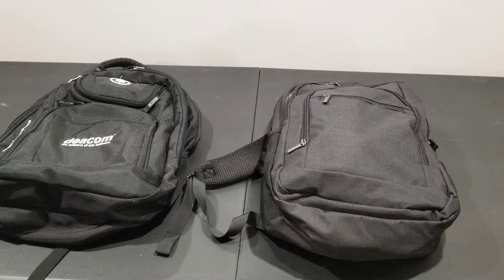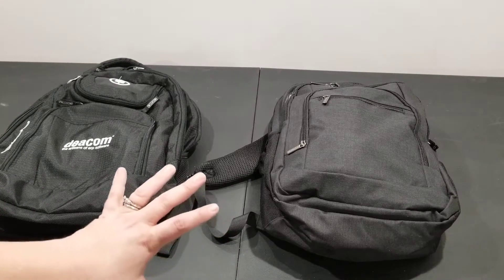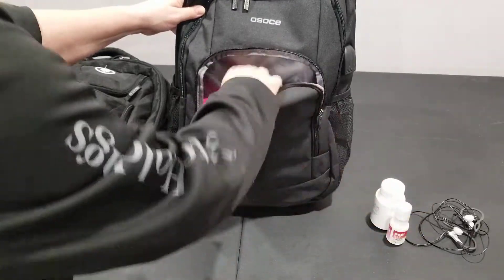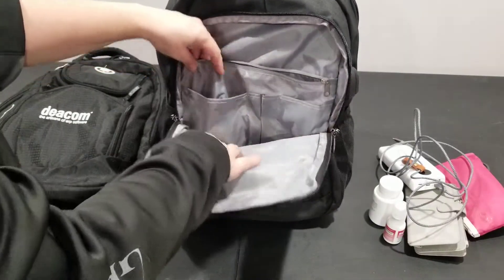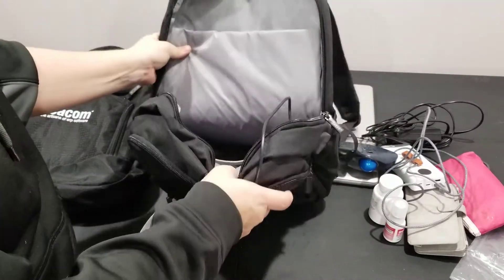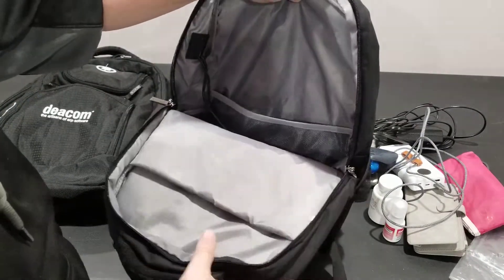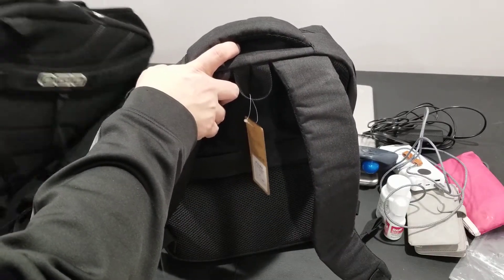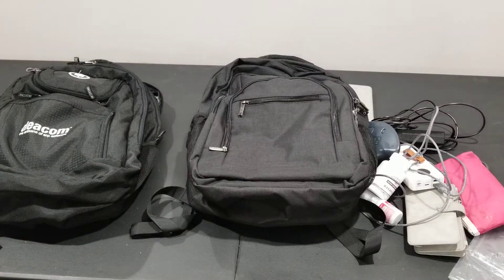Inexpensive Backpack, with a lot of good features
Great for Work, Great for School.  Holds 15.6" laptop
Has jack and port for cell phone
Multiple Zipper pouches
On Amazon